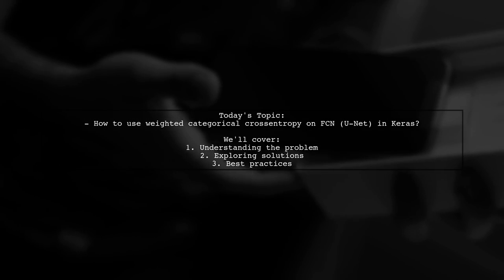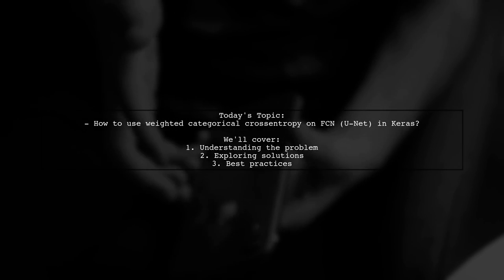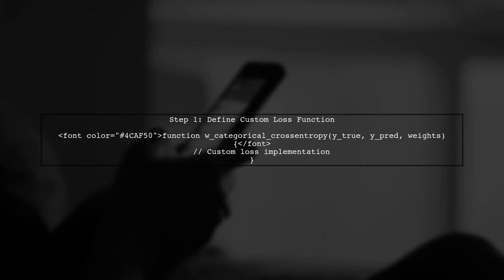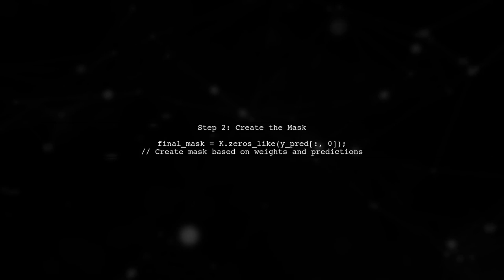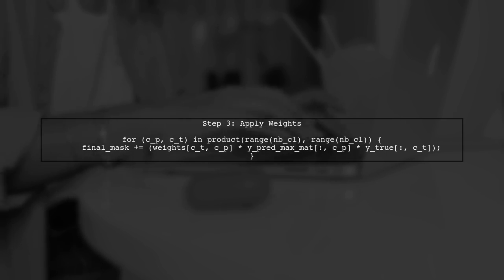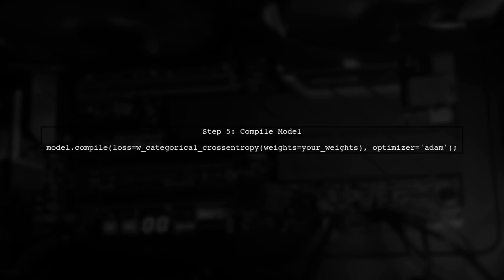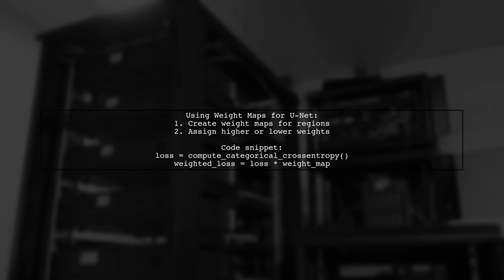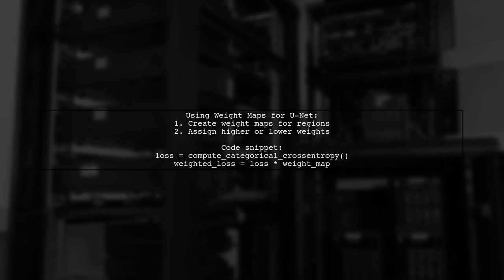Using Weighted Categorical Crossentropy with U-Net in Keras: A Step-by-Step Guide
In this video, we dive into the powerful combination of weighted categorical crossentropy and U-Net architecture in Keras, a popular deep learning framework. As we explore this step-by-step guide, you'll learn how to effectively handle imbalanced datasets in image segmentation tasks, ensuring that your model pays appropriate attention to all classes. Whether you're a beginner or looking to refine your skills, this tutorial will equip you with the knowledge to enhance your deep learning projects.

Today's Topic: Using Weighted Categorical Crossentropy with U-Net in Keras: A Step-by-Step Guide

Related to: weightedcategoricalcrossentropy, u-net, keras, step-by-stepguide, deeplearning, imagesegmentation, neuralnetworks, lossfunction, machinelearning, python, datascience, modeltraining, computervision, tensorflow, kerastutorial, weightedloss, categoricalcrossentropy, u-netarchitecture,